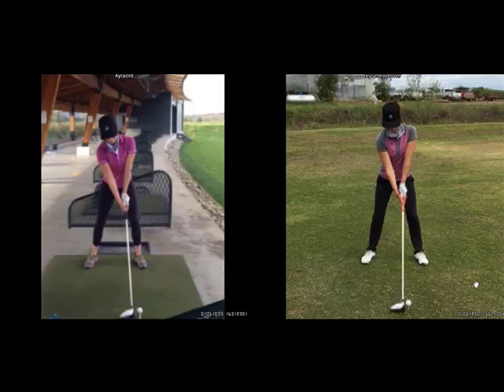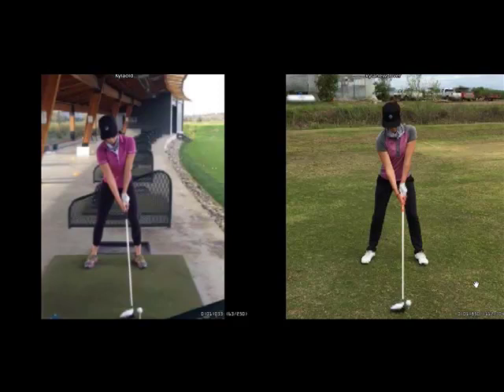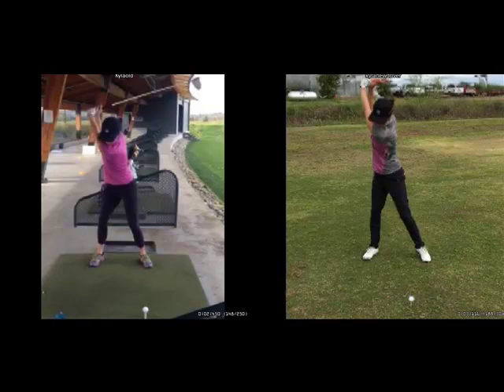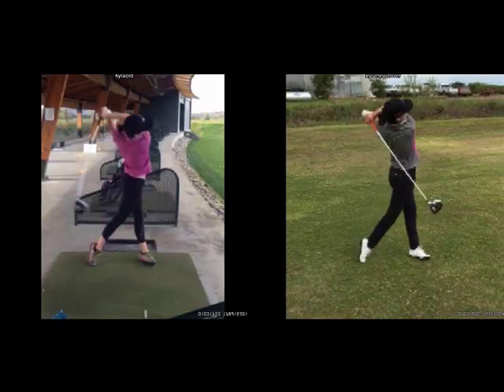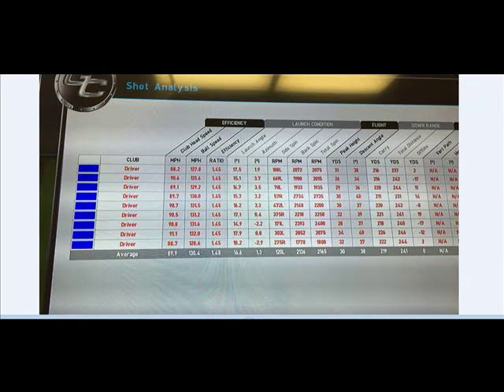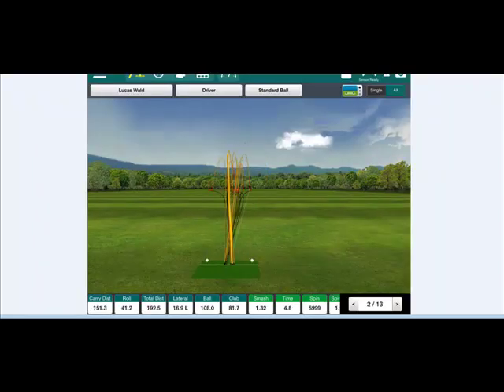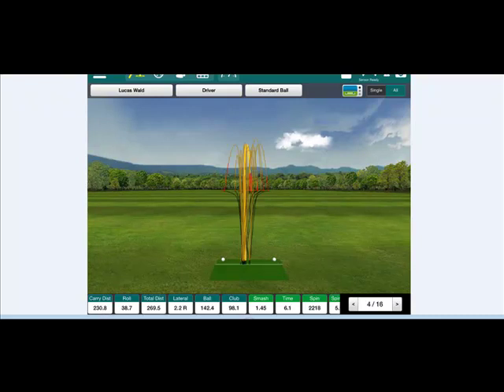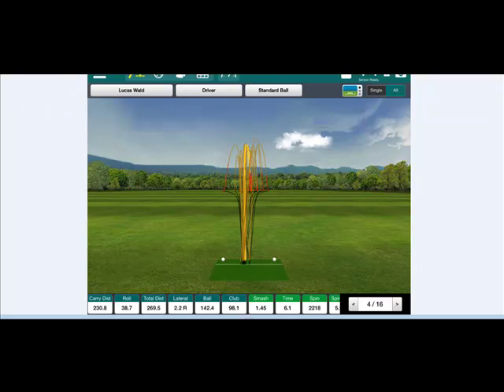Kyla Inaba Before/After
Here is Professional Golfer Kyla Inaba demonstrating her improved golf swing with before/after numbers that showcase the differences in speed production and carry yardages.